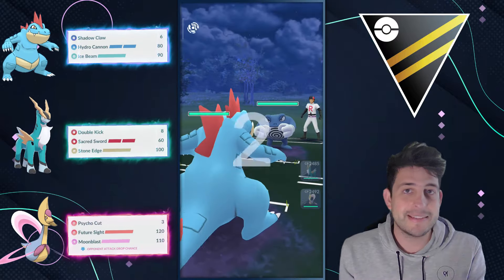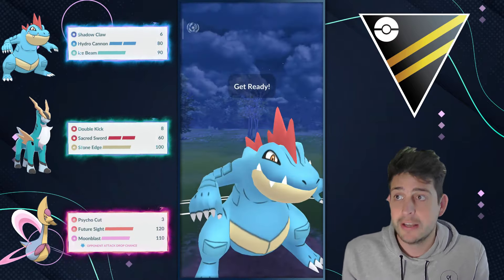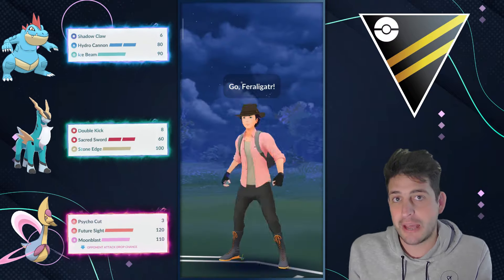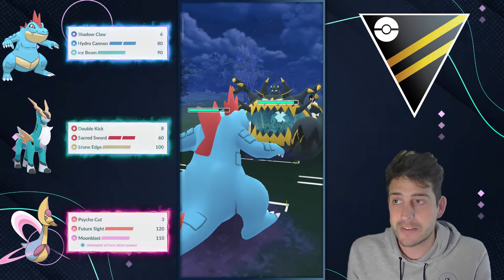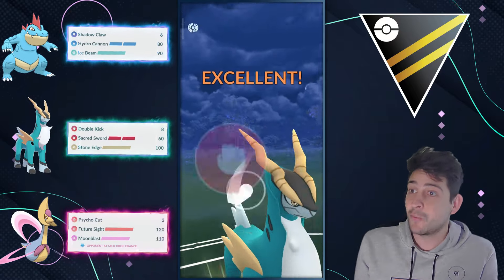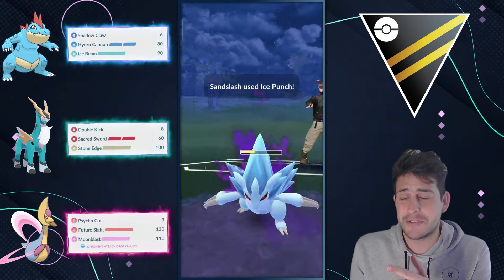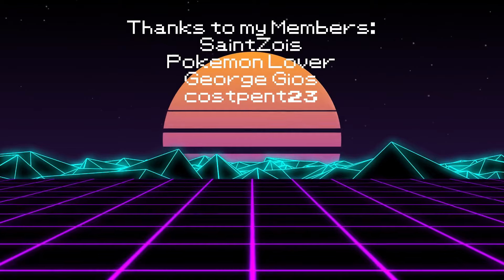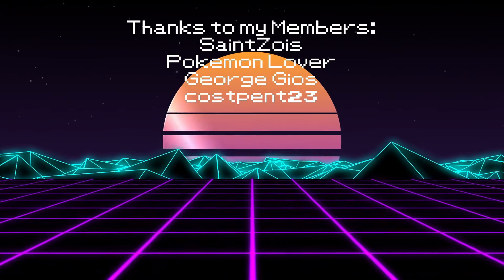WIN EASY with THIS TEAM in Ultra League! - GO Battle League | Pokemon GO PvP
Today we dive into Ultra League Open.
I am showcasing an all-around Team for Ultra League!
Have fun at Ultra League Trainers!